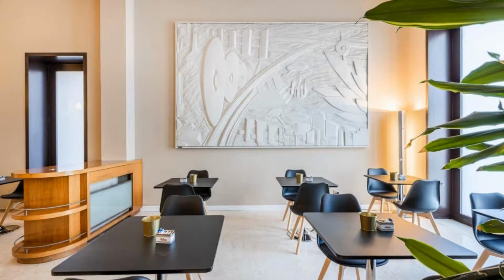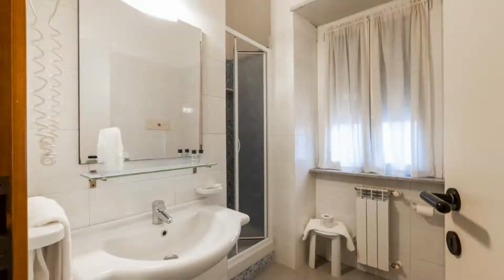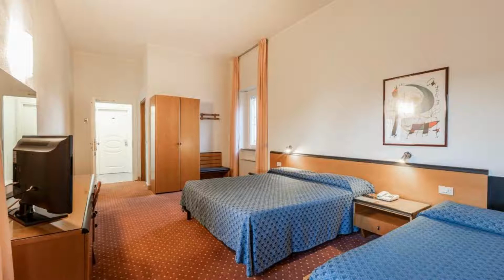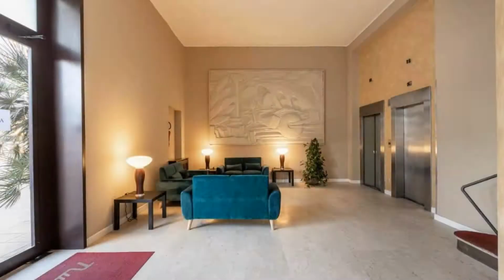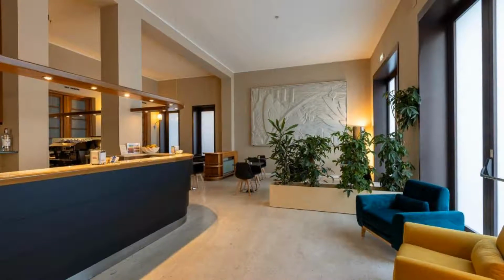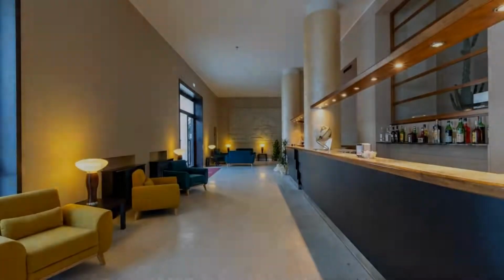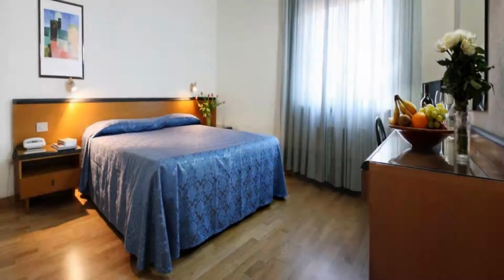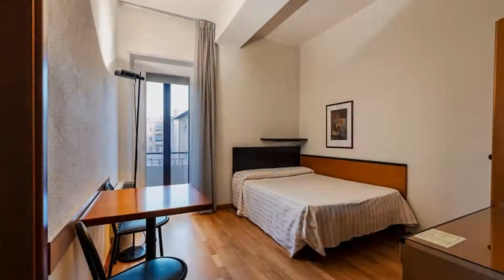Hotel Nuova Grosseto, Grosseto, Italy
About Property:
Hotel Nuova Grosseto is set in the city centre, in Piazza della Stazione, next to the train station and bus terminus. It offers breakfast and free Wi-Fi.
Hotel Nuova Grosseto offers air-conditioned rooms with satellite TV, a minibar and a private bathroom with shower and hairdryer. Most rooms include a balcony.
Grosseto is 20 minutes' drive from the seaside and is set on the edge of Maremma Nature Reserve. Historical towns and medieval villages are nearby, such ...
Property Type: Hotel
Address: P.zza Marconi 26 , 58100 Grosseto, Italy
Searching For
1. Hotel Nuova Grosseto - Grosseto - Italy
2. Hotel Nuova Grosseto - Grosseto - Italy Address
3. Hotel Nuova Grosseto - Grosseto - Italy Rooms
4. Hotel Nuova Grosseto - Grosseto - Italy Amenities
5. Hotel Nuova Grosseto - Grosseto - Italy Offers and Deals
Audio Credit:
Track Title: Blank Slate
Artist: VYEN